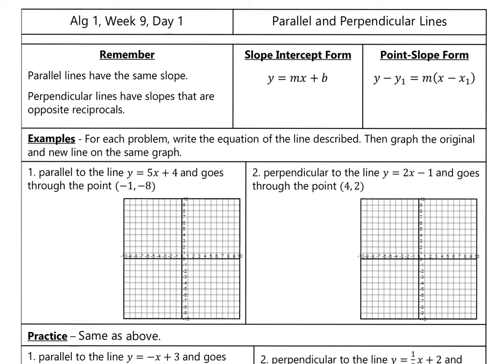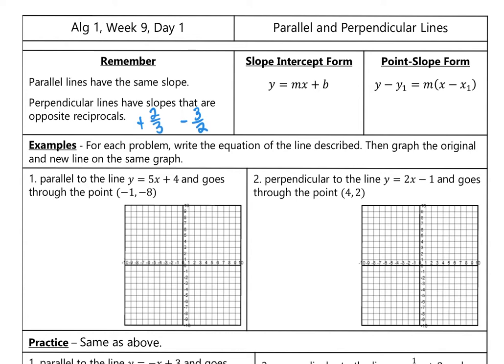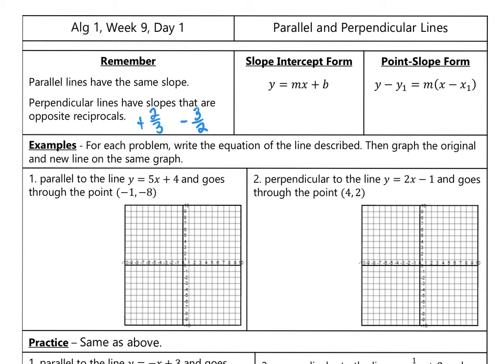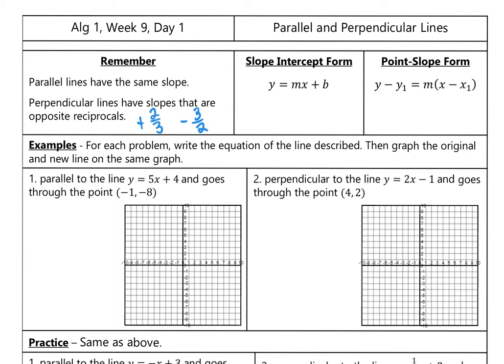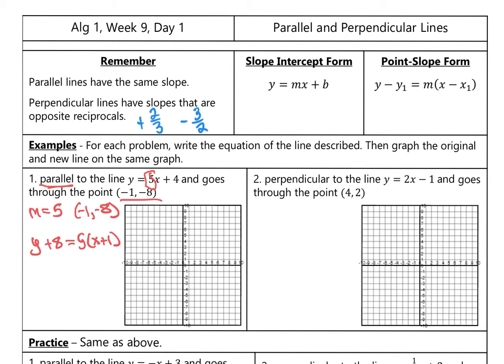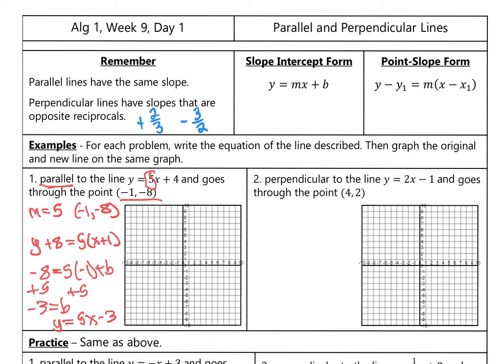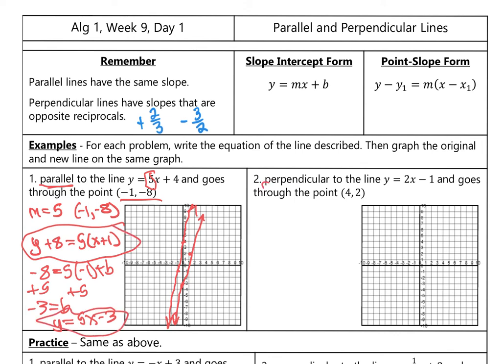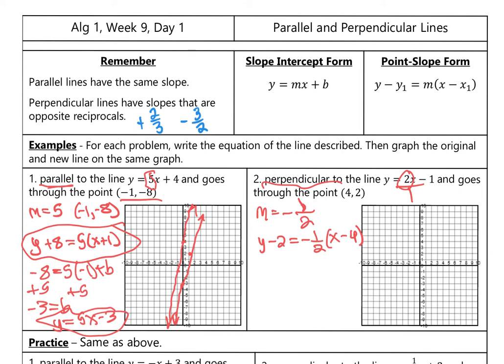Parallel and Perpendicular Lines